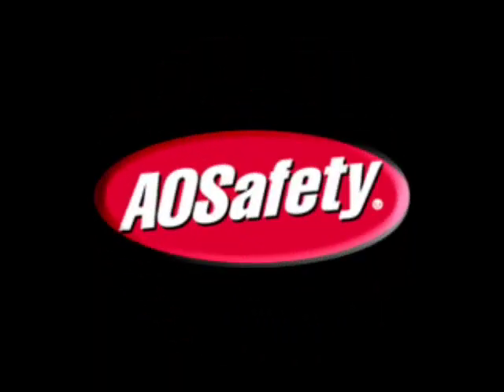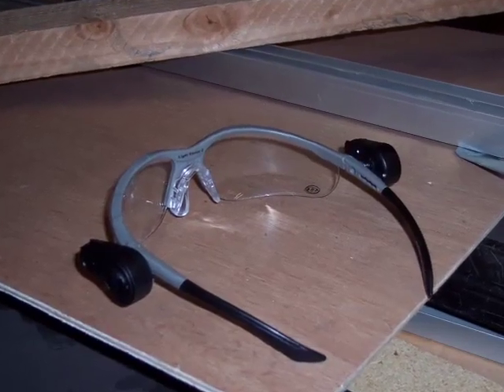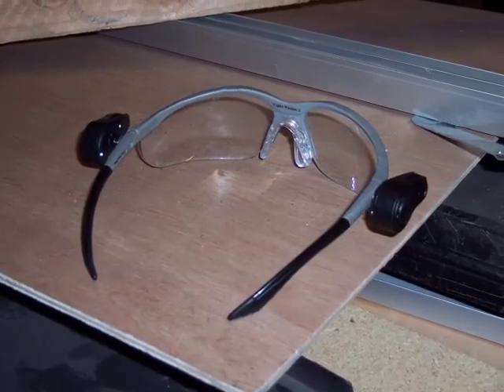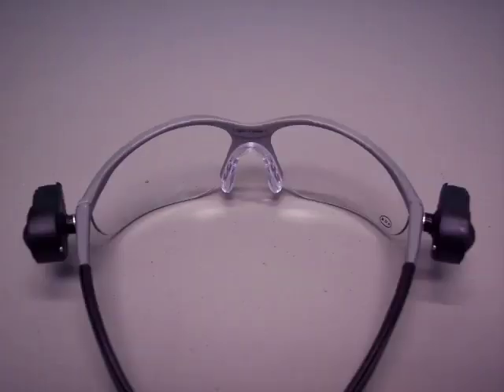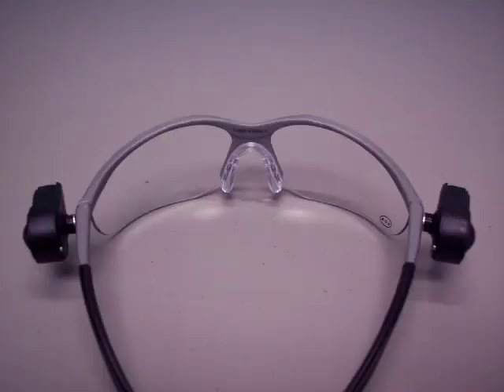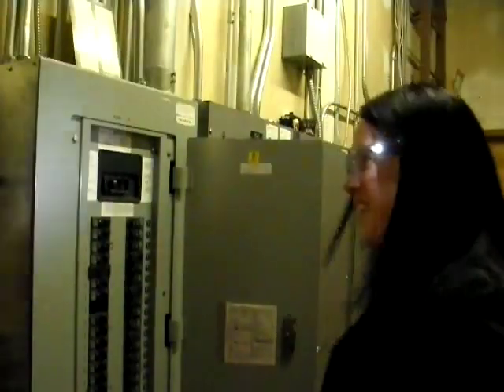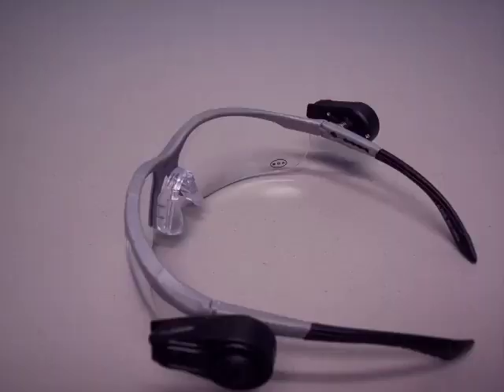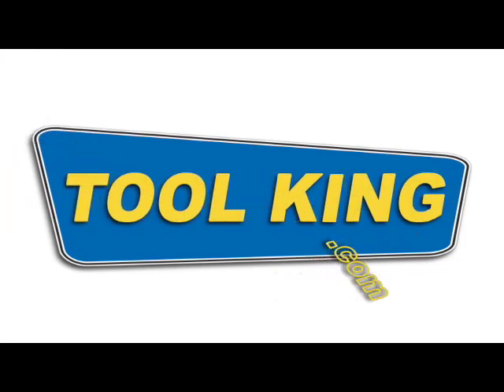AO Safety Light Vision Safety Glasses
demonstrates AO Saftey's Light Vision Safety Glasses.